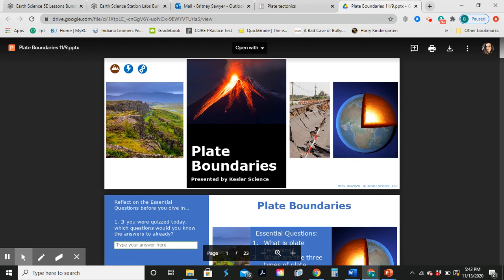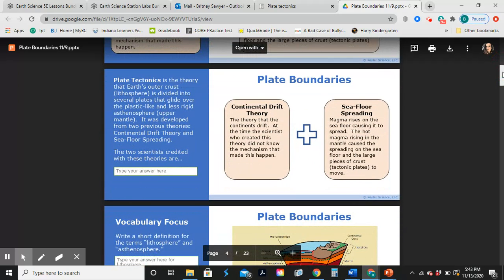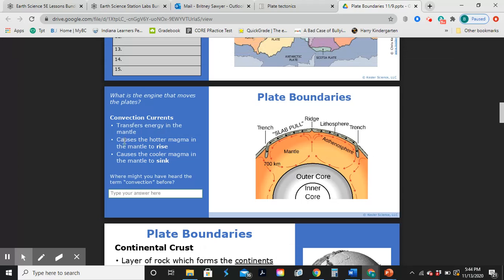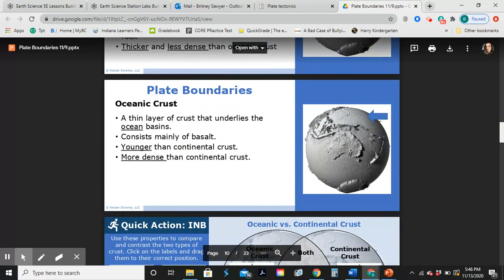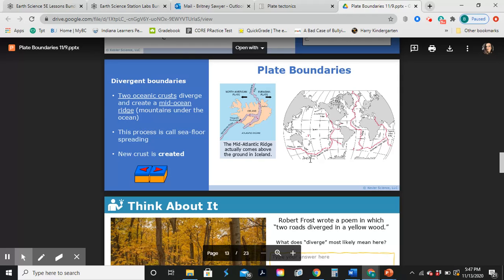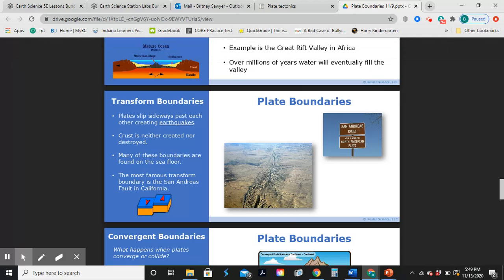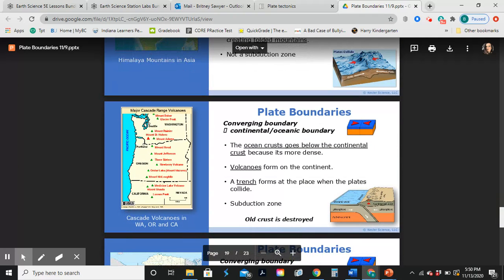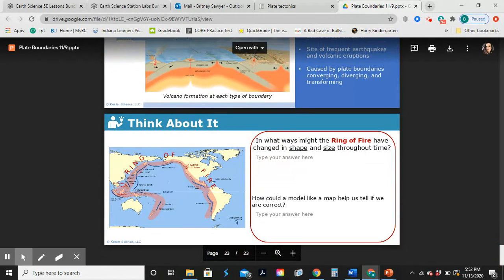plate tectonics 11/9